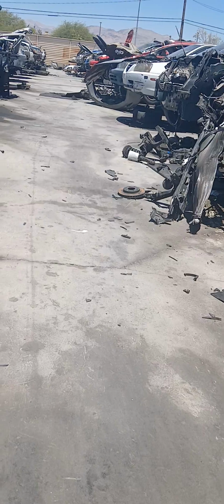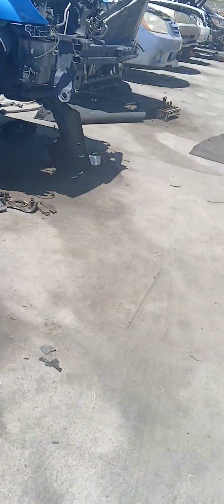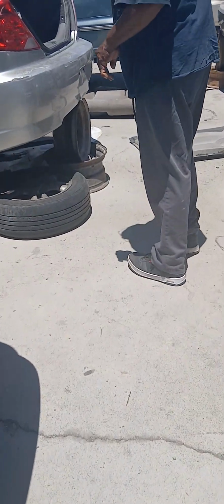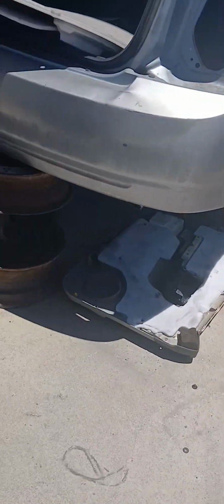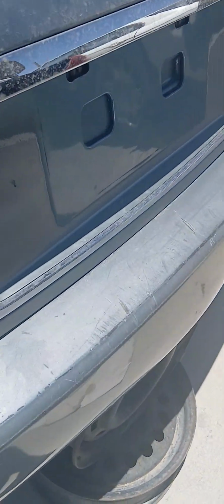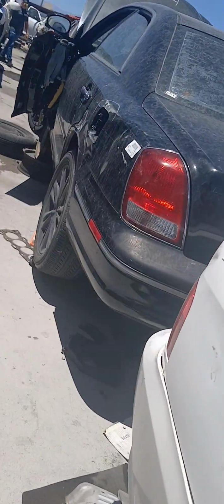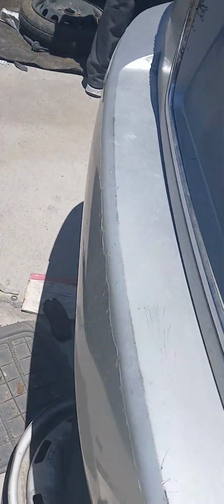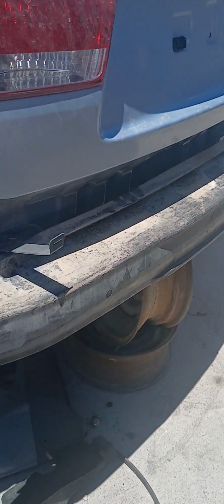1950's old school in the junkyard.